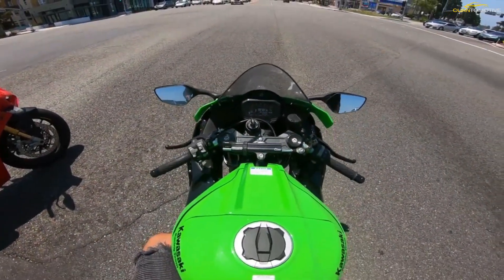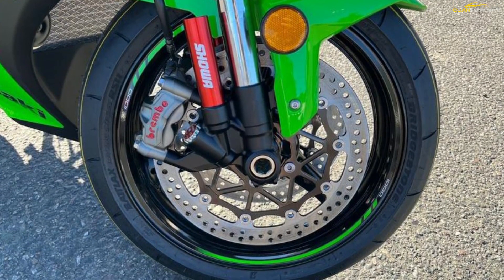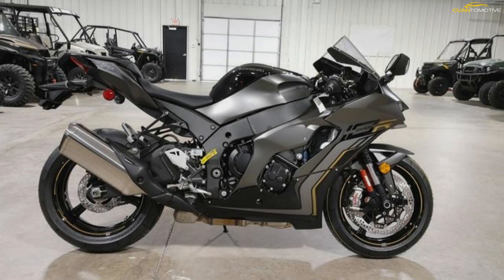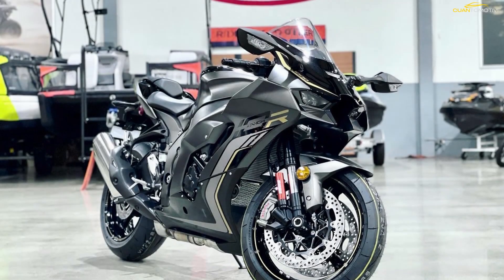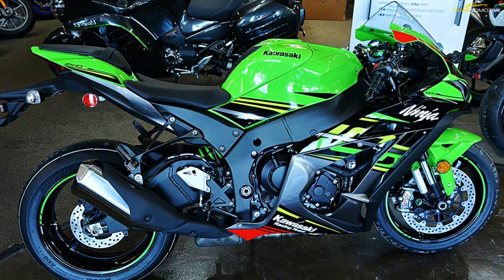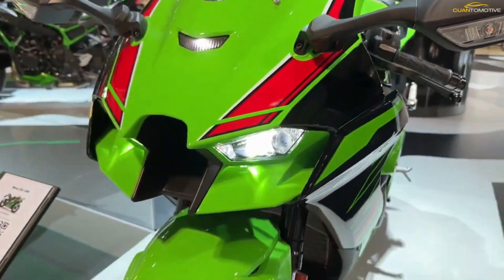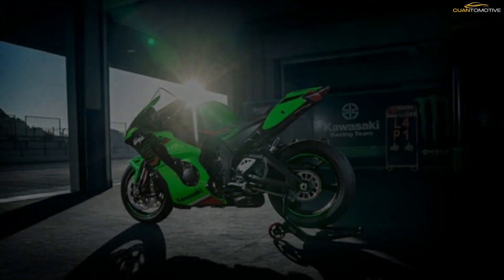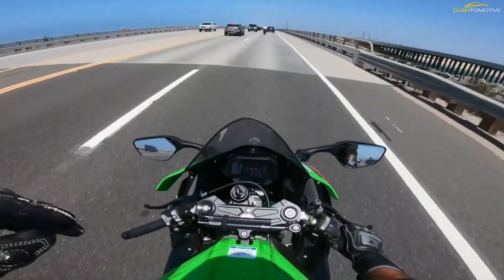2023 Kawasaki ZX 10R, There's a lot of controversy about this Kawasaki motorbike, what do you think?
Built to dominate the track, the Ninja ZX 10R supersport features advanced suspension and brake componentry combined with optimized chassis geometry and precisely tuned bodywork for maximum aerodynamic performance. Chassis geometry moves front rear balance forward for optimum handling and turning performance, Front Brembo brakes feature a pair of massive 330mm semi floating discs that deliver superb braking force and brake feel. The brake system features dual radial mount Brembo M50 cast aluminum monobloc calipers, Brembo’s highest grade mass production brake calipers, Experience increased controllability, stronger braking force and greater freedom of movement with revised rear brake pads and a repositioned rear brake reservoir. Every feature on the Ninja ZX 10R supersport is designed to deliver maximum aerodynamic performance, The upper cowl and windshield offers significant drag reduction while the integrated upper cowl winglets generate downforce to help keep the front wheel grounded. A host of styling features like LED headlights and streamlined front, side and tail cowl design live up to the legendary aggressive styling Ninja sportbikes are known for while contributing to advanced aerodynamics. The Ninja® ZX 10R offers exceptional ergonomics, The wide handlebar and relatively high footpegs location offer an aggressive riding position, while the low profile seat design helps riders minimize drag on straightaways when tucked behind the taller windshield. Showa's advanced 43 milimeter Balance Free Fork brings state oft he art WorldSBK racing suspension technology to a mass production supersport motorcycle on the Ninja® ZX 10R motorcycle, The Horizontal Back link Rear Suspension featuring a compact and lightweight Showa Balance Free Rear Cushion lite shock provide superb comfort and sport performance, Take on the track confidently with updated track-focused suspension settings.